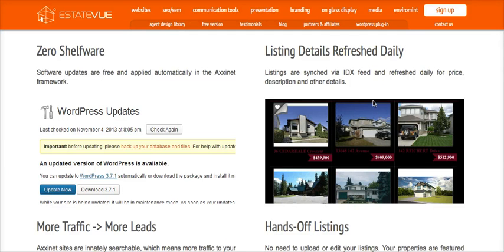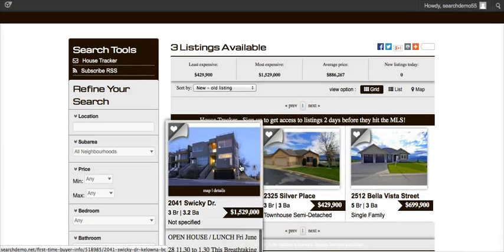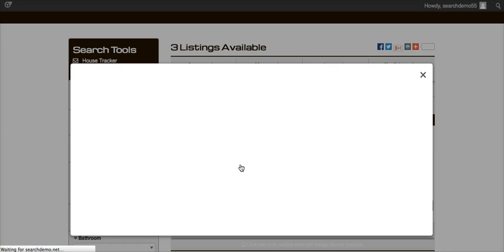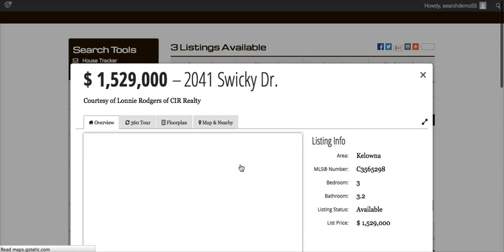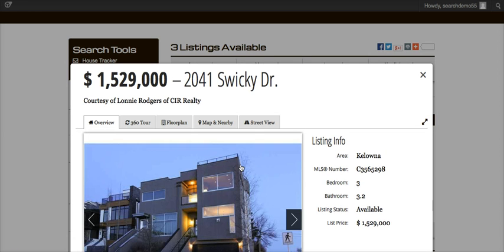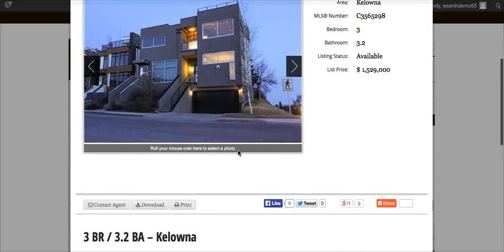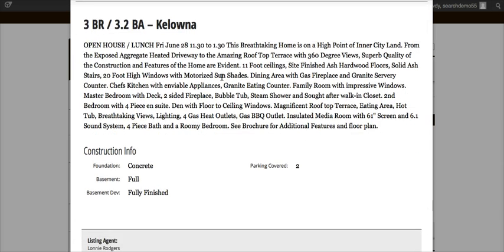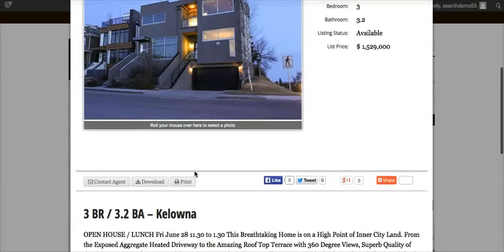Listing Details Refreshed Daily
Real estate listings are synched via IDX feed and refreshed daily for price, description and other details.  For more information on our products please